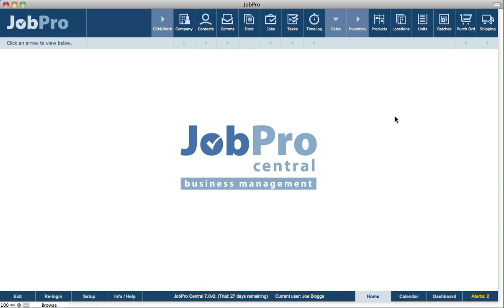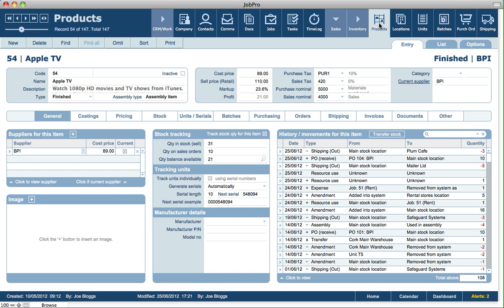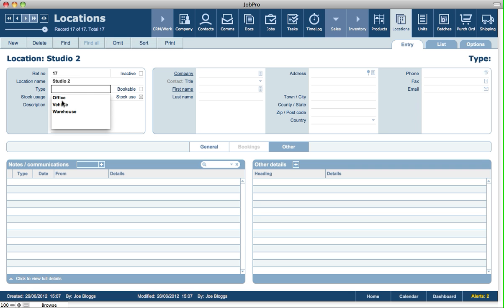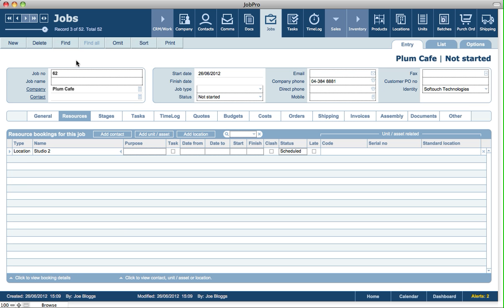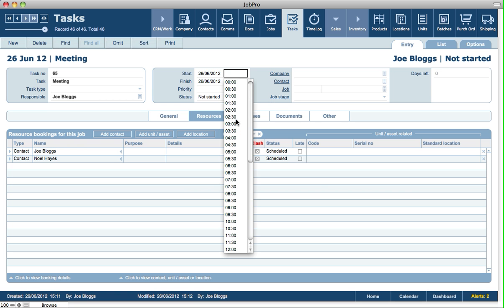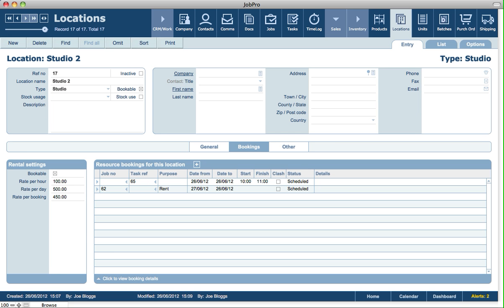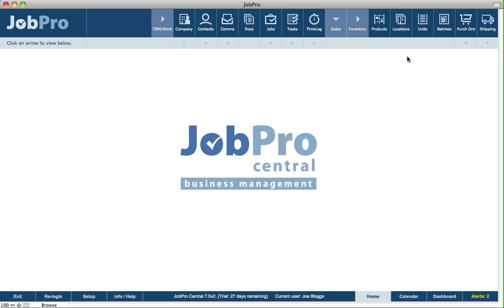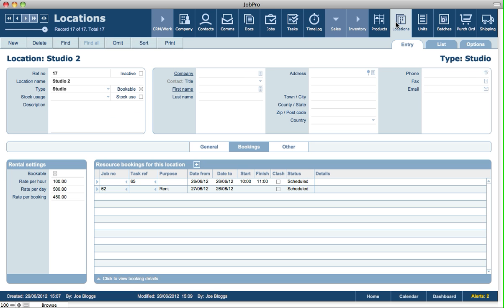Module Locations Overview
Module Locations Overview in JobPro